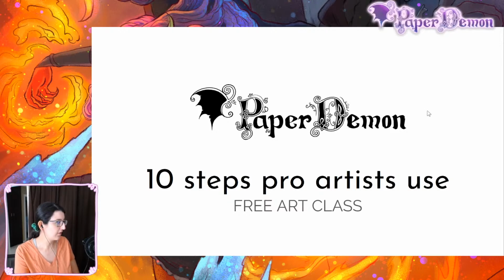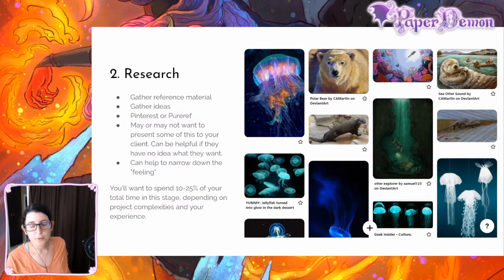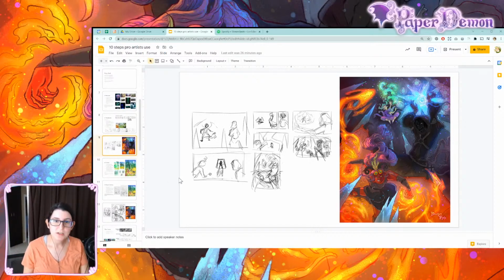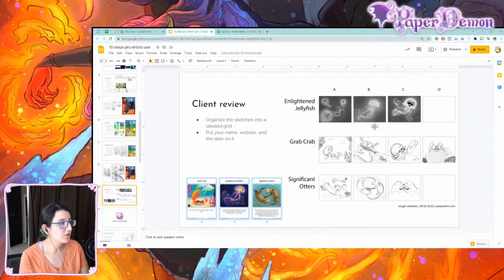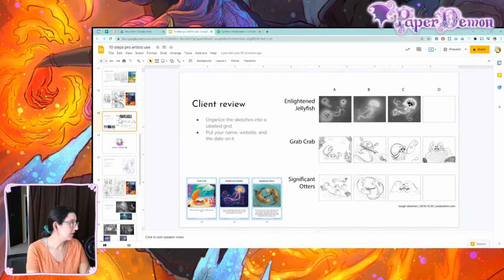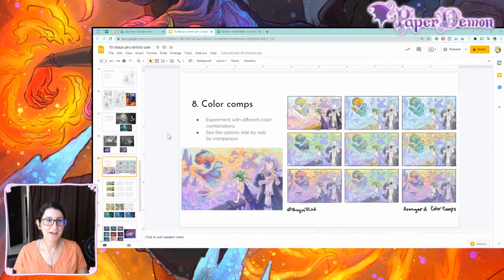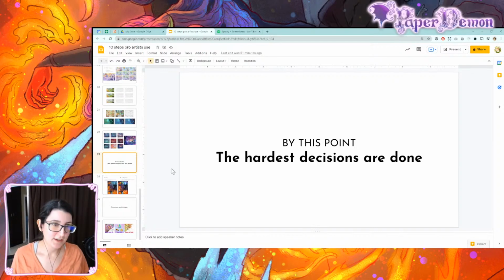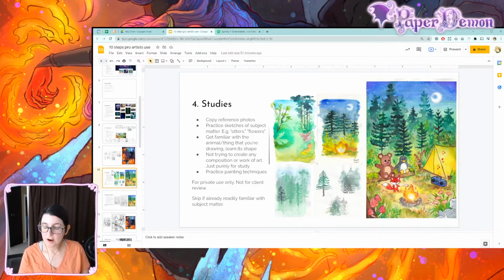Art Course: 10 steps that professional artists use [Full Livestream]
In this live roughly 1 hour course, I'll teach you the 10 step process that professional artists use to create amazing art. I'll also be answering all of your questions about art process. Come prepared with questions or feel free to add your questions in the comments below. I'll try to answer in the comments or in a future video.

Need help getting motivated to create art? Try the PaperDemon Art Role Playing Game.
Draw your OC 👸. Earn Loot 💰. Defeat Art Block 💪!